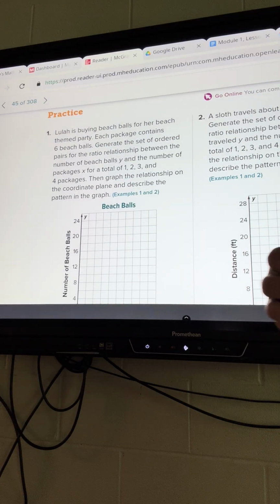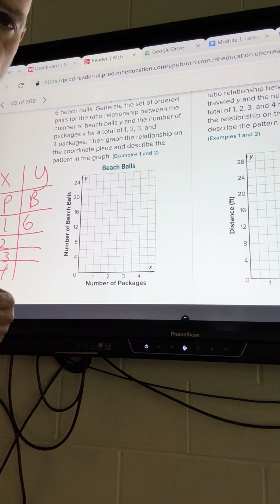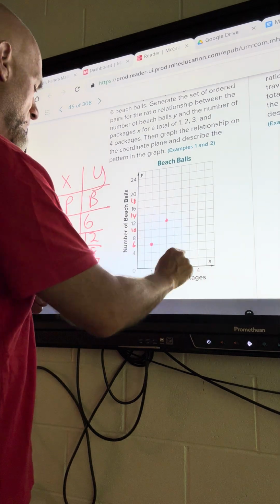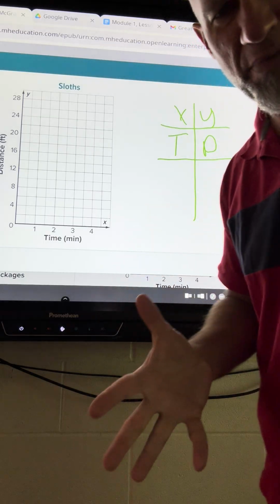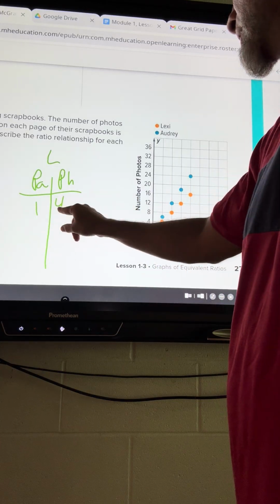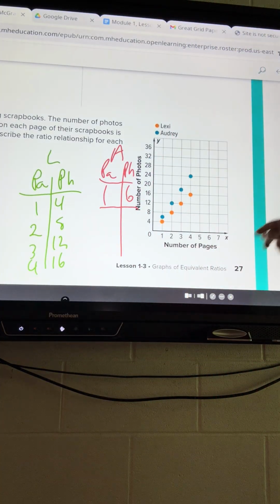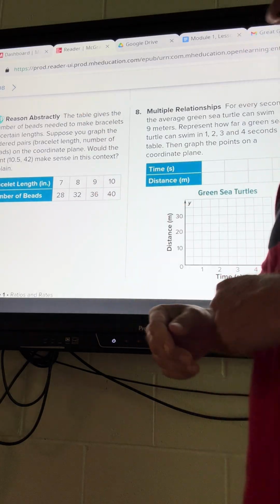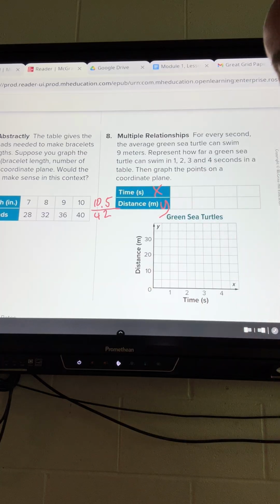Homework practice problems for Thursday, September 11, 2025